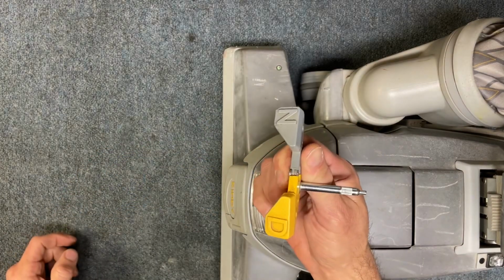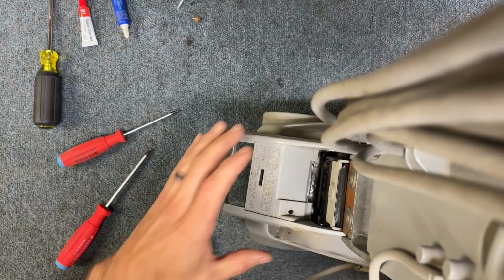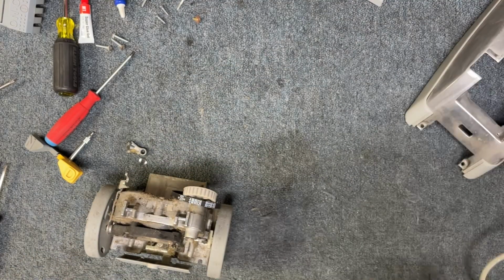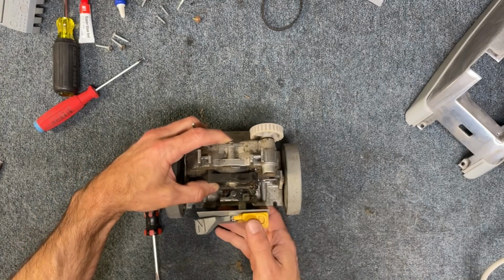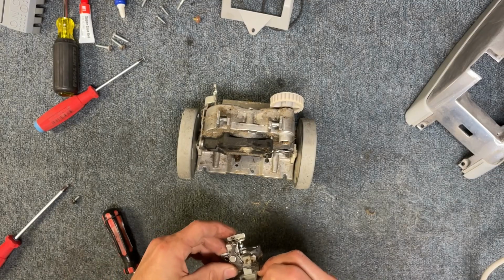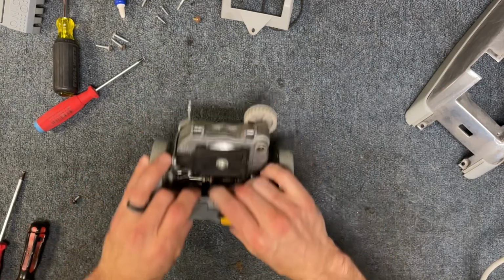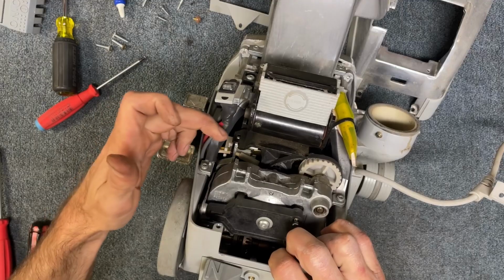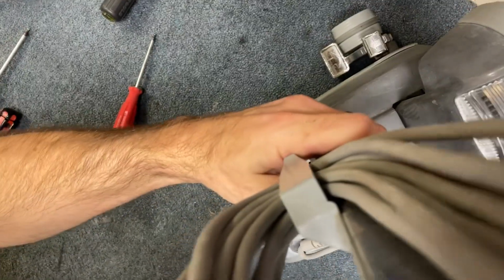Vacuum Repairman | How to Repair Kirby Transmission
Detailed instructions on how to fix the common Kirby transmission problem where the pedal falls out of the transmission.

(1867)

Super glue
Activator glue combo
Torx Bits